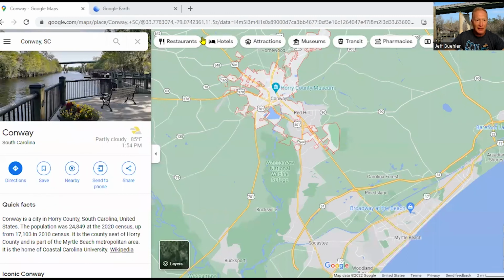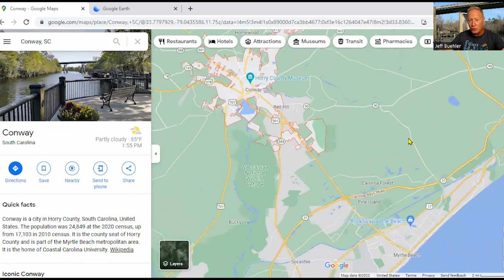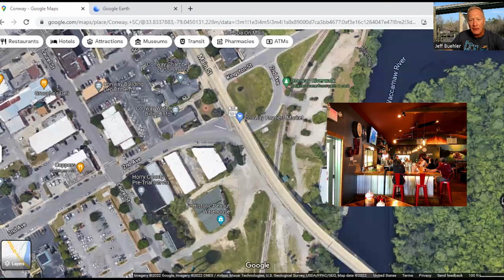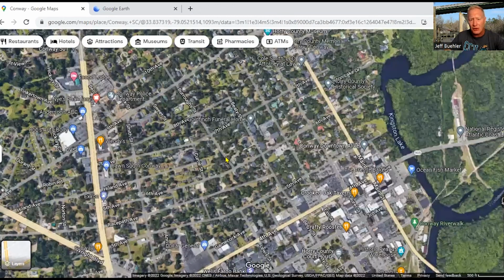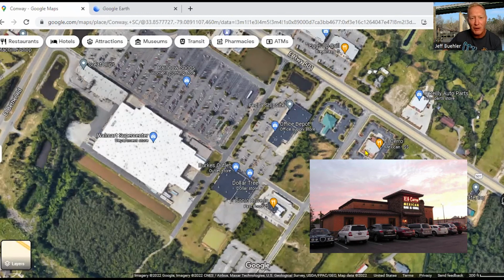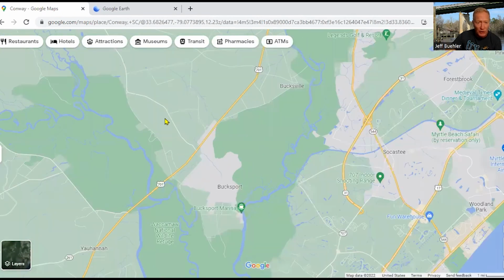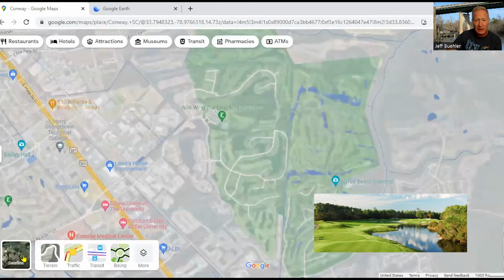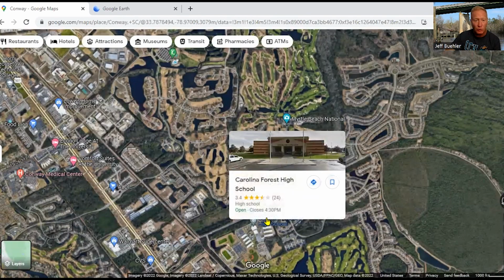EVERYTHING ABOUT Living in Conway South Carolina | Moving to Conway South Carolina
Are you thinking about making a move to Conway South Carolina? Let’s explore Conway South Carolina today!
If you're considering a move to Conway, South Carolina, here's what you need to know about this charming town. First of all, it's conveniently located just a short drive from Myrtle Beach, so if you're looking for a beach vacation spot, Conway is a great option. The town is also home to Coastal Carolina University, so if you're looking for a college town atmosphere, Conway South Carolina has that as well. And last but not least, the cost of living in Conway South Carolina is very reasonable, so it's a great place to call home on a budget. Here are some more details about each of these aspects of life in Conway South Carolina .
Myrtle Beach: Just a short drive away from Conway South Carolina is one of the most popular beach destinations on the East Coast, Myrtle Beach. With its sandy beaches, boardwalk, and attractions, Myrtle Beach is a great place to visit for a day or a week. And if you're looking for a more laid-back beach experience, Conway's own Riverfront Park is a great option.
Coastal Carolina University: Conway is home to Coastal Carolina University, which has an enrollment of over 10,000 students. The university offers a variety of degree programs, and the campus is also home to several sports teams. If you're looking for a college town atmosphere, Conway South Carolina is definitely the place for you.
If you're thinking about moving to Conway South Carolina, be sure to give me a call, shoot me a text, or send me an email, and I'd love to help you make Living in Conway South Carolina reality!
00:00 - Intro to Living in Conway South Carolina
03:09 - Where is Conway South Carolina
08:57 - Homes in Conway South Carolina
10:10 - Shopping in Conway South Carolina
11:19 - Upper Conway South Carolina
14:45 - Things to Do in Conway South Carolina
18:00 - Wrap Up on Conway South Carolina
🤔Thinking of Moving to Myrtle Beach South Carolina? 🤠
📝 Let Us Help!
If this is your first time to this channel, and you want to know everything about eating, sleeping, working, playing, the good, and the bad of living in Myrtle Beach South Carolina, then subscribe▶ and tap the bell🛎 for notifications so you can be the first to know about the current market in Myrtle Beach South Carolina😁

We get calls and emails everyday from people just like you, looking for help on making their move to Myrtle Beach South Carolina and we absolutely love it.😍 Whether you are moving in 9 days or 90 days, give us a call☎, shoot us a text📝, or send us an email📨 so we can help you make a smooth move to Myrtle Beach South Carolina.🤠